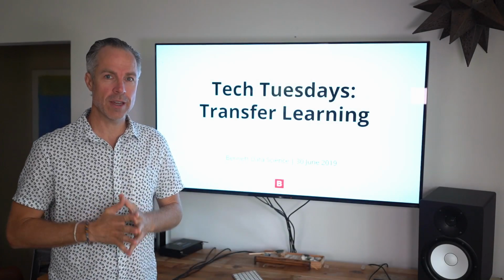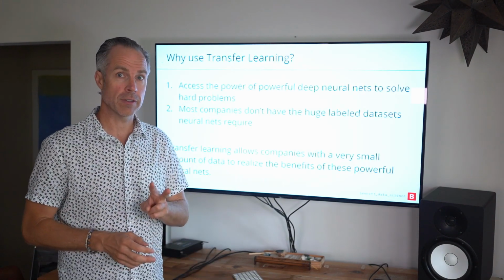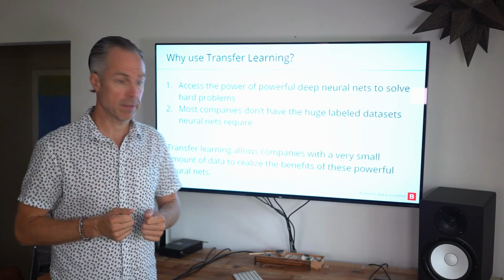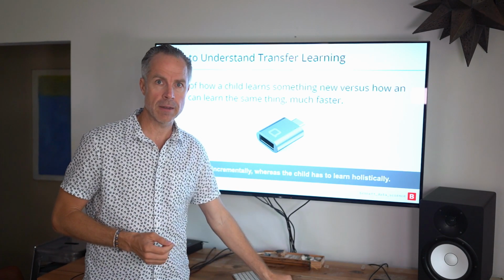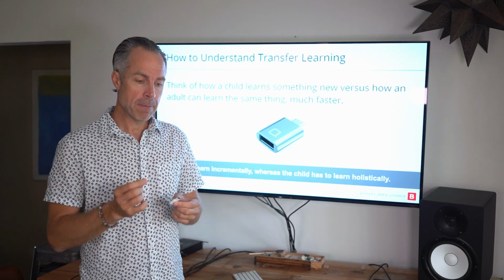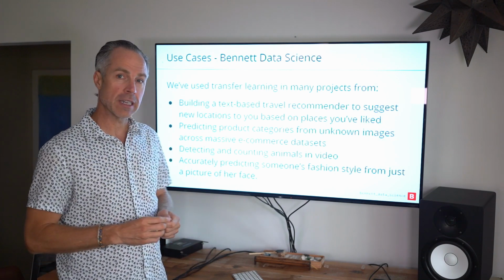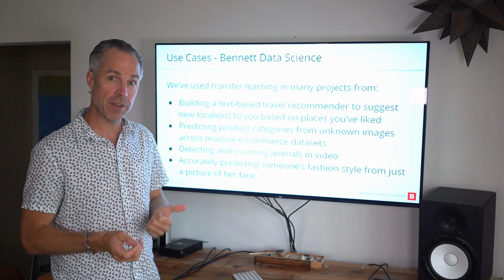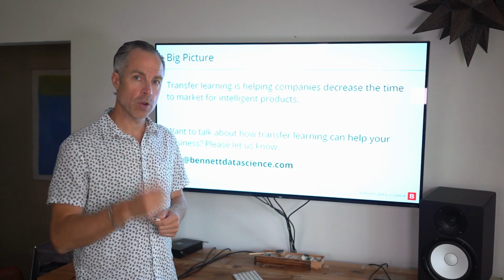Tech Tuesdays Transfer Learning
Transfer learning involves using a model trained for one specific task on another related task. It is technology that allows small models to leverage the incredibly deep insights developed by the biggest A.I. companies in the world. Think: Google and Facebook. Transfer learning can be considered a big shortcut for many companies looking to boost the commercial success of A.I., as it’s generally easy to implement, requires only modest data before producing business results. For example, with transfer learning, a model originally built to find cars and people in images can be used to detect cats and dogs.